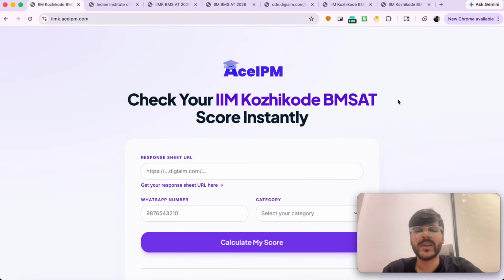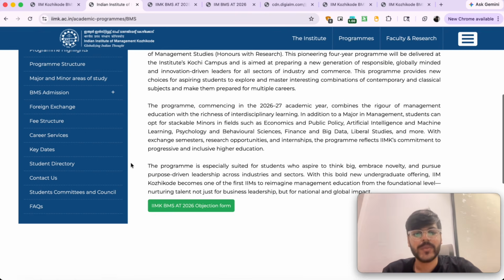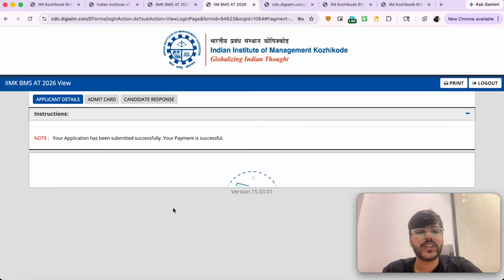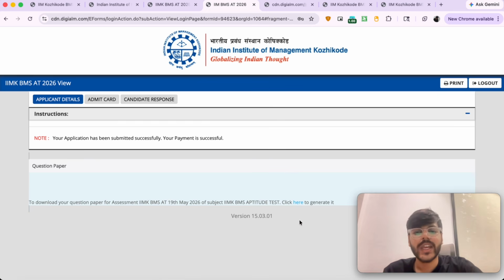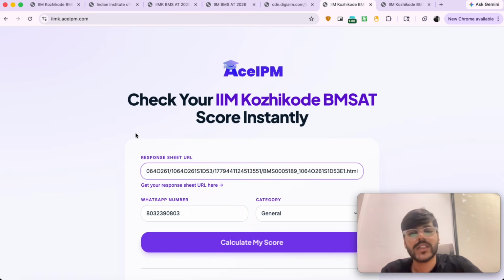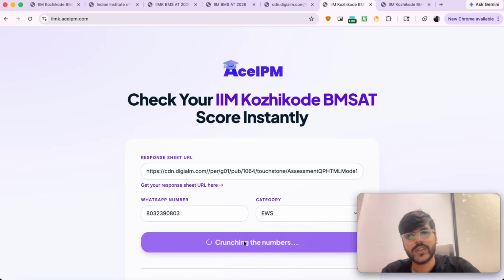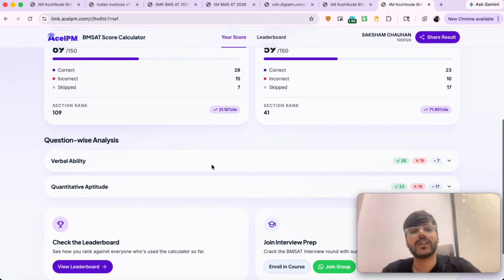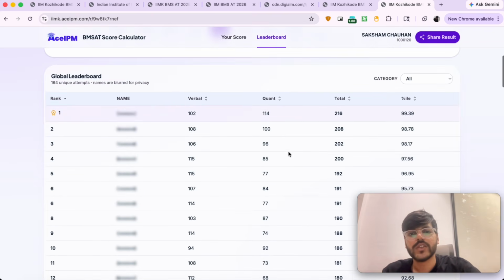⚠️ IIM Kozhikode's BMSAT 2026 Response Sheet Out | Check Your Score / Rank 📊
Features of the PI Preparation Workshop:
1) Live Sessions: Live booster sessions to enhance conceptual knowledge
2) Session Handouts: Empirical data-backed reference material to aid your preparation
3) Personal Mentor: One-on-one guidance for PI prep by your future IPM seniors
4) Mock PIs: 2 Relevant mock interviews taken by current IIM Indore / Rohtak students.